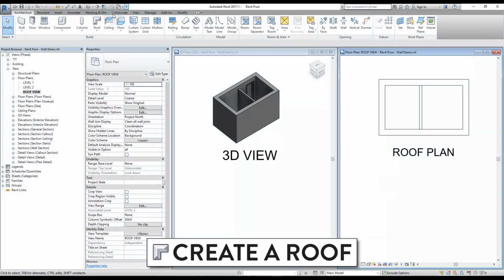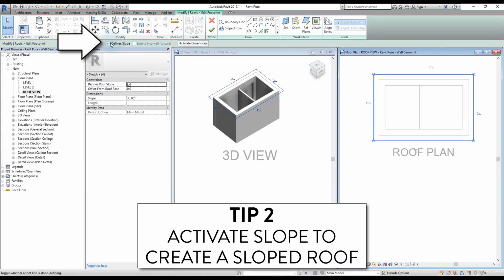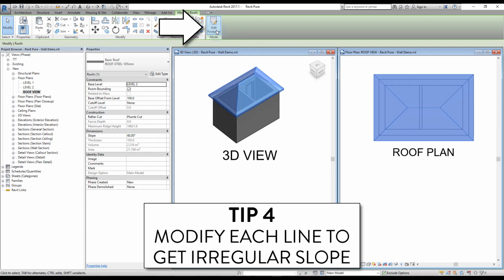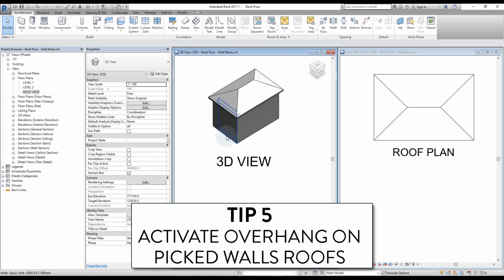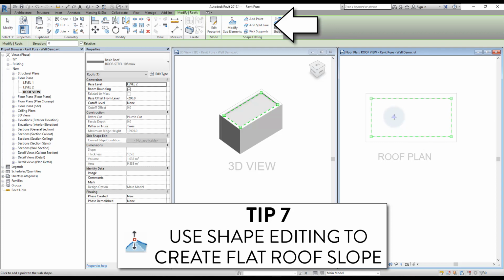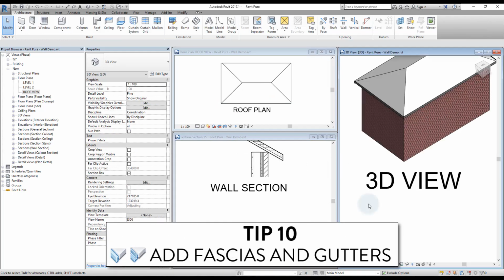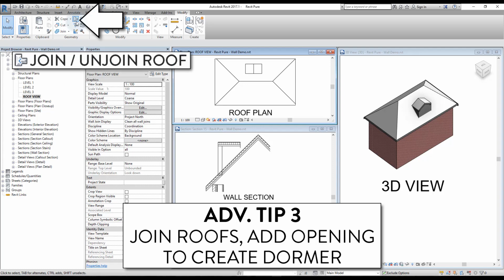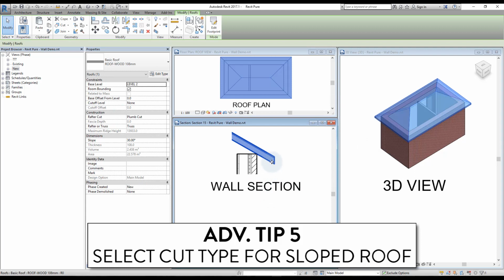RP Basics 08 Roofs || Revit Tutorial Videos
Revit tutorial videos ...